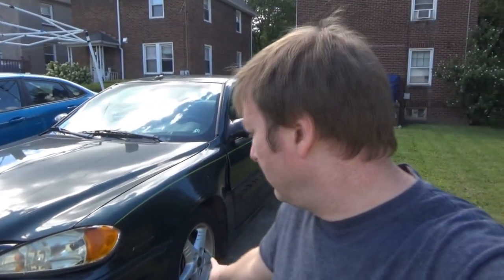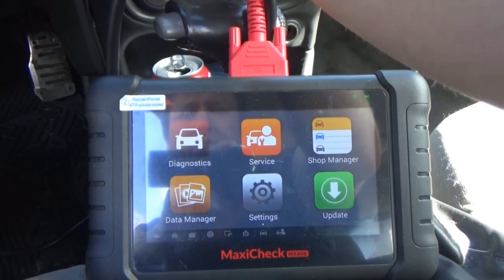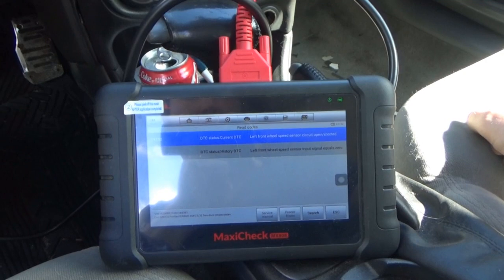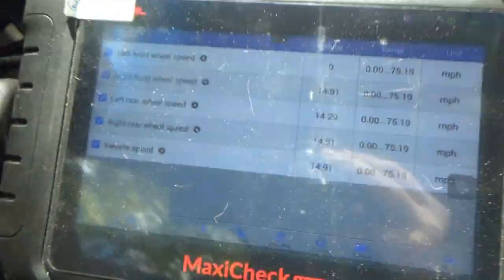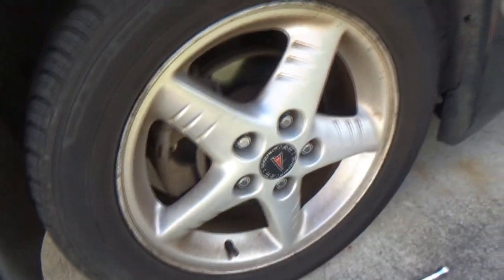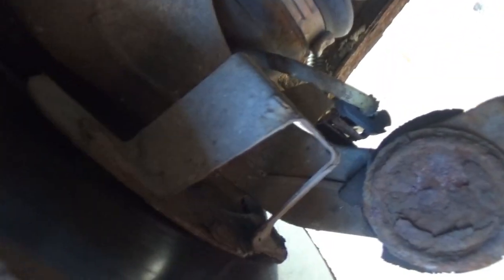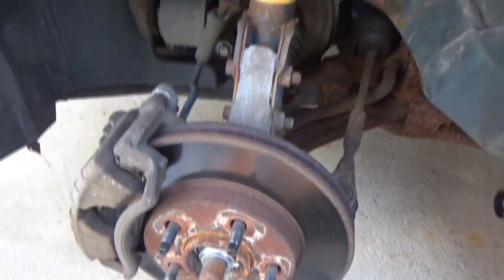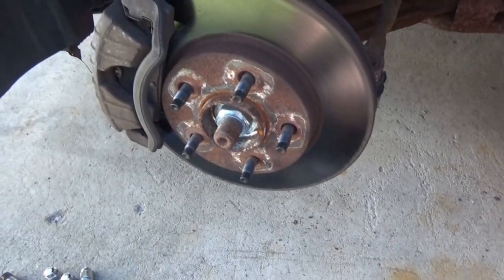MV 451 - "The Grand Am ABS Issue Is Found"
In today's vlog, we can finally confirm what the ABS issue is on the 2003 Pontiac Grand Am GT.